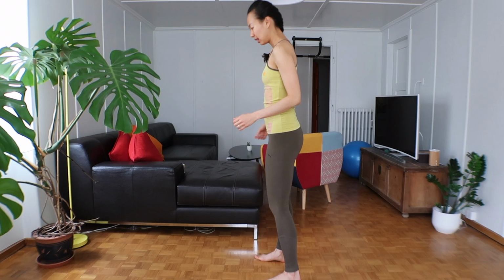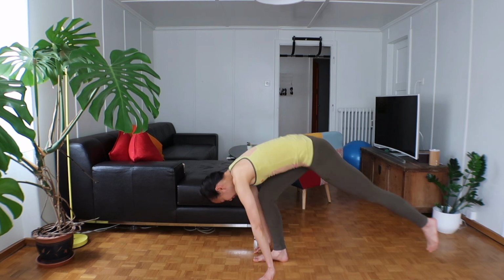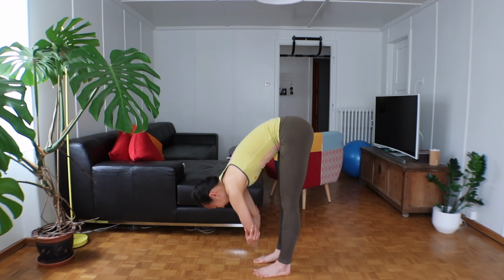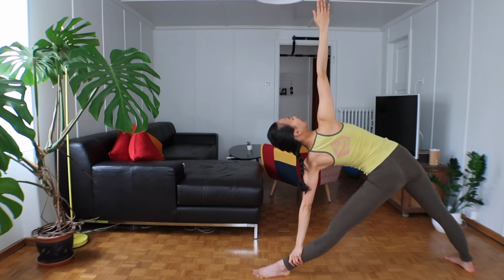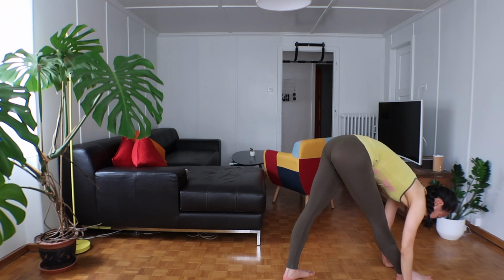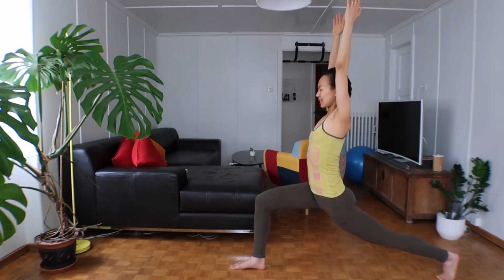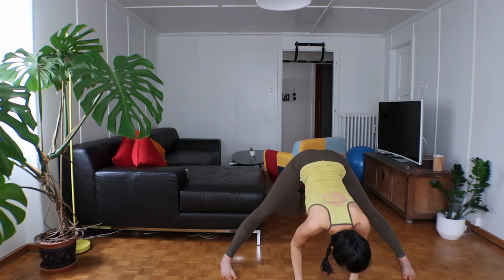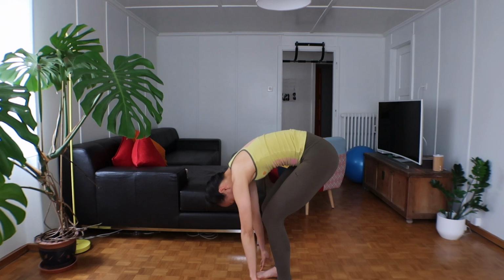YOGA FOR SPLITS + tight hamstrings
Always wanted to do the splits but don't know how to get there? This Yoga for Splits focuses on releasing tight hamstrings and is great for beginners. Whether you are pole dancing, practising aerial yoga, a dancer, gymnast or yogi/yogini, this is a great way to start.

❥ Dawn